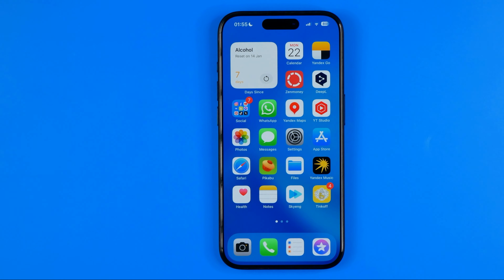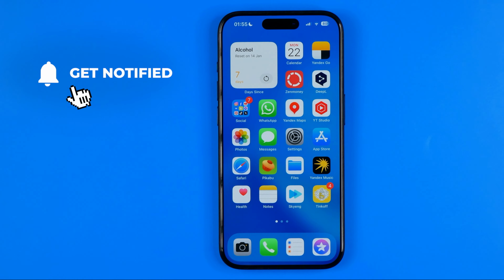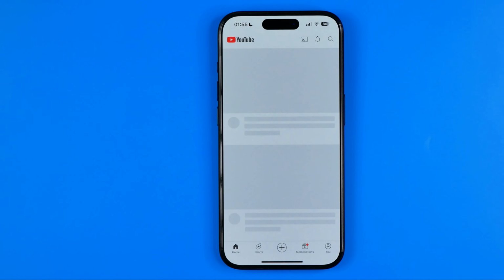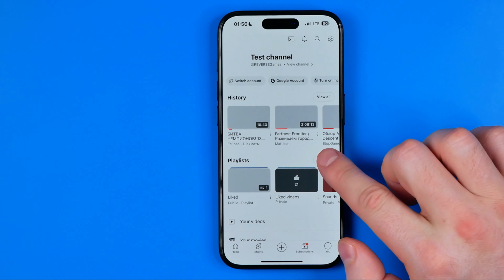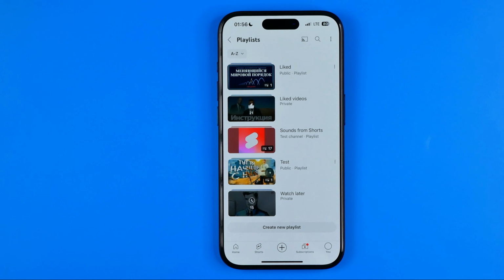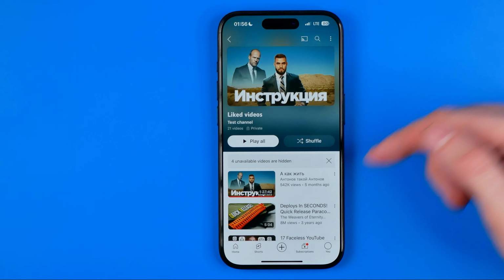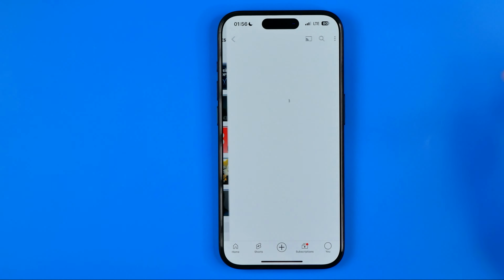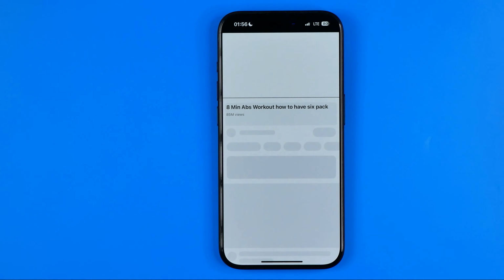How to Find Saved Videos on Youtube (iPhone & Android)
If you are looking for a video about how to find saved videos on youtube, here it is! In this video I will show you how to find saved videos on youtube app. Be sure to watch the video to the very end. You will learn how to find my saved videos on youtube. That's easy and simple to do from your phone.